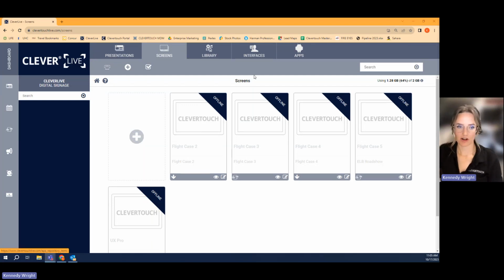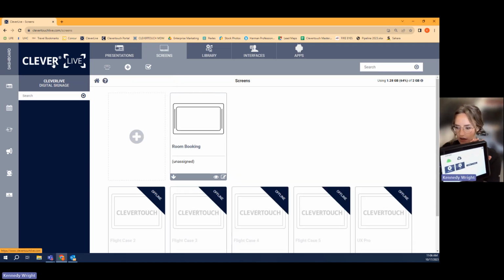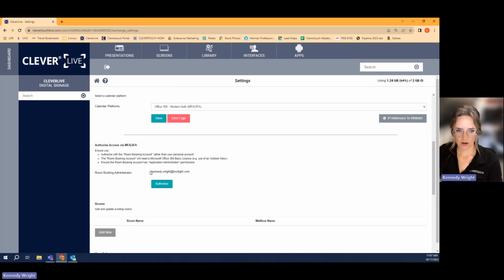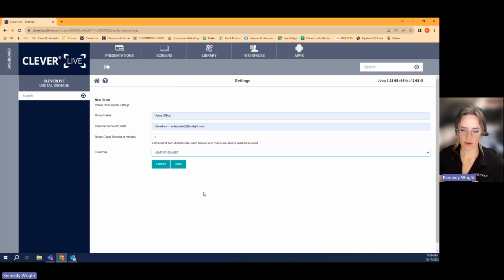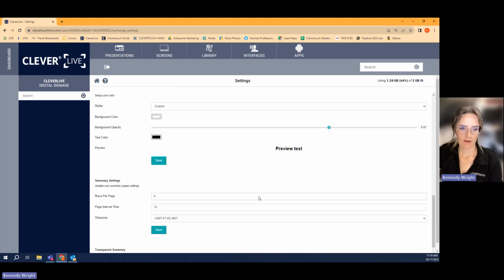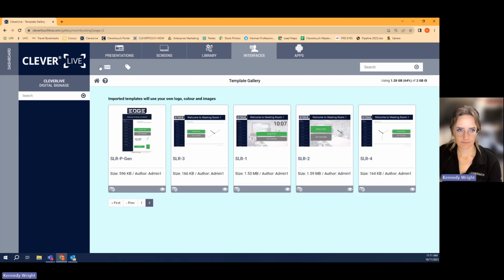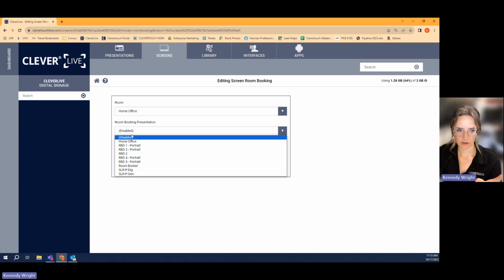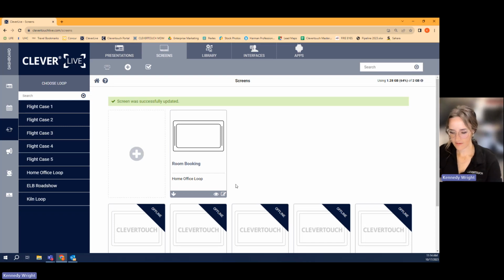Room Booker Set-Up in CleverLIVE